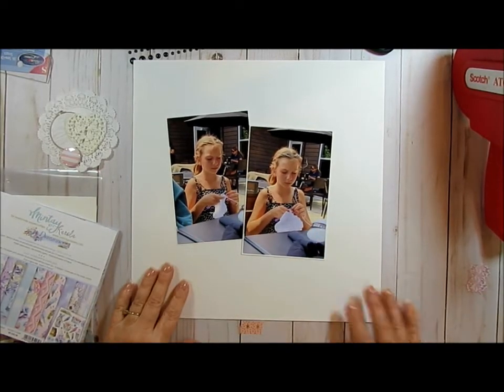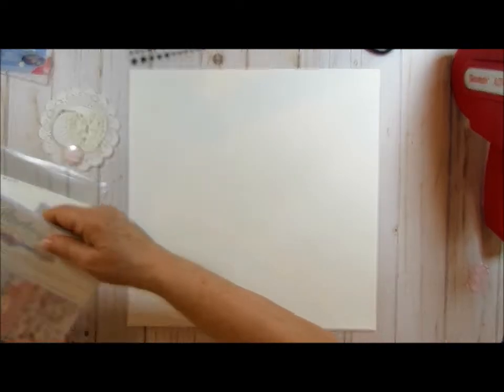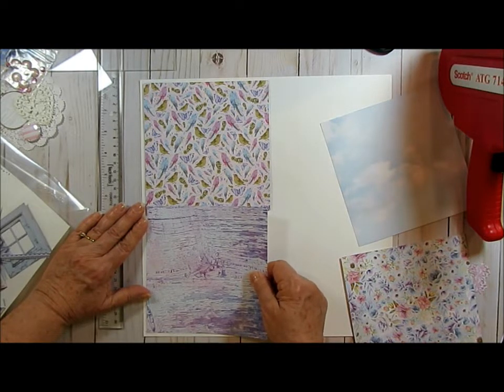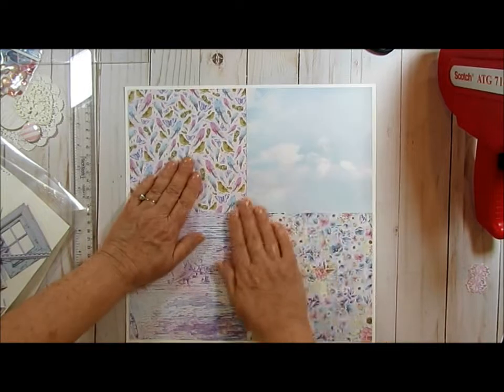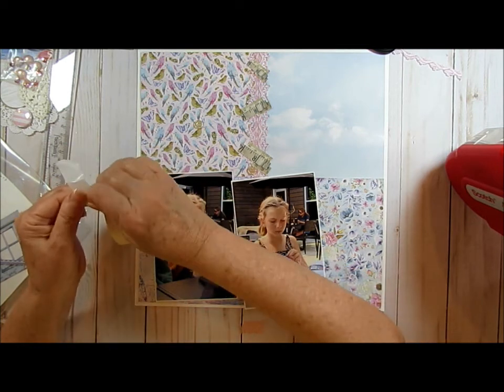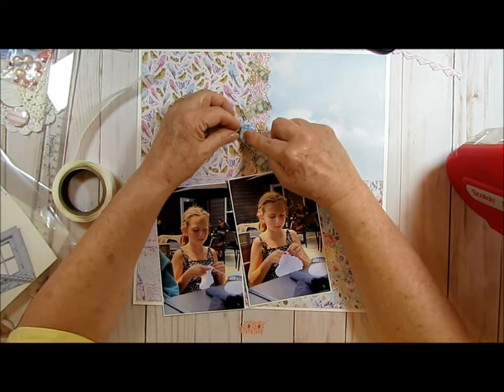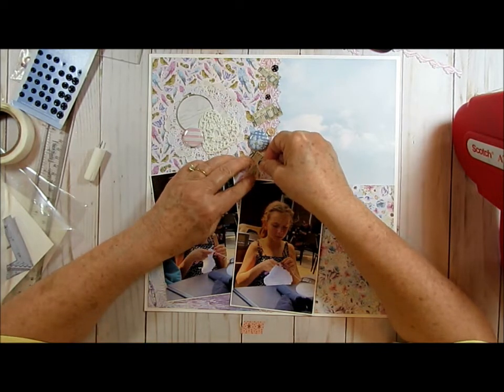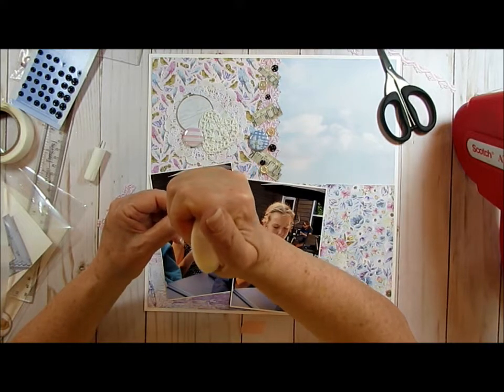Crocheters Must Crochet, Mintay - Dreamer 6x6 Pad & Elements, 12x12 Scrapbook Layout, Scraplift.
I scrapbook my Grand-daughter, Crocheters Must Crochet, Mintay - Dreamer 6x6 Pad & Elements, & a few Elements from Mintay - Homemade, 12x12 Scrapbook Layout.